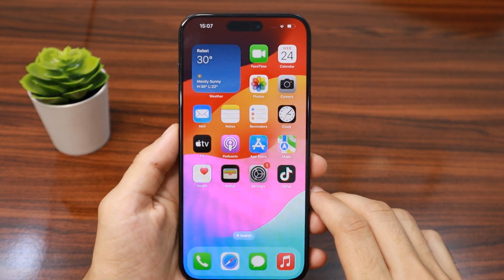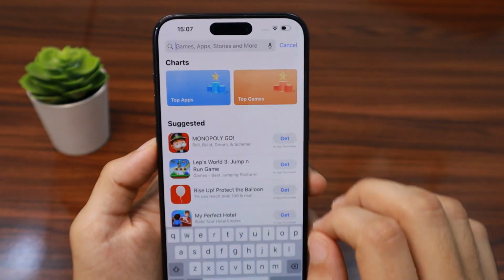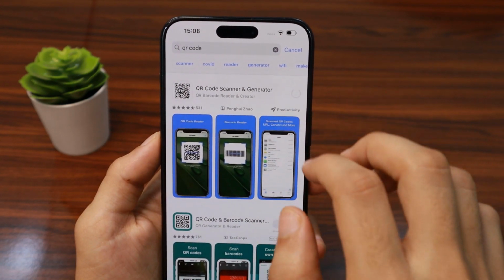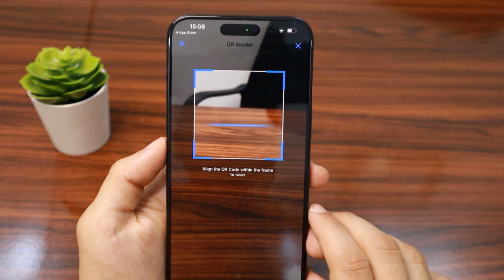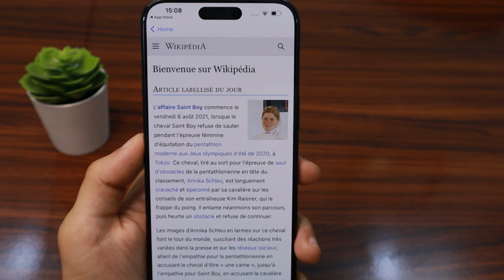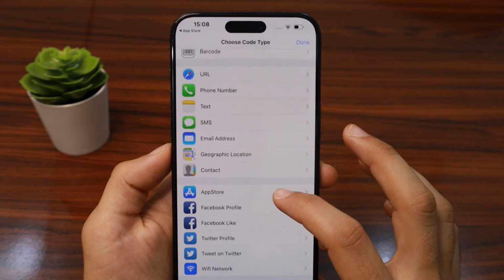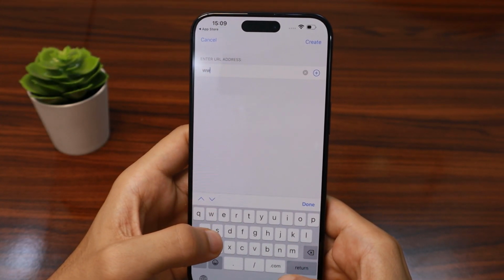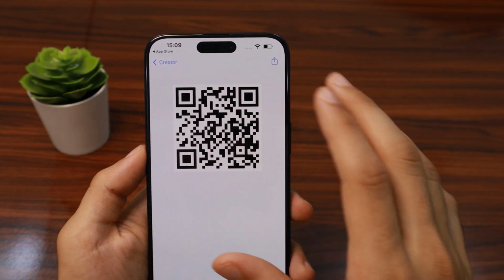How to Create a QR Code on Your iPhone Step by Step Guide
Welcome to our detailed tutorial on how to create a QR code using your iPhone! In this video, we’ll guide you through the entire process step by step, so you can easily generate QR codes for links, contacts, Wi-Fi networks, and more.